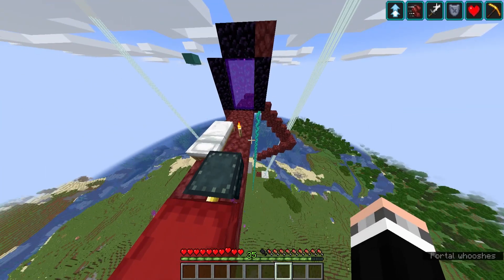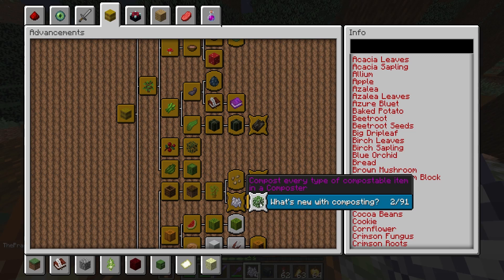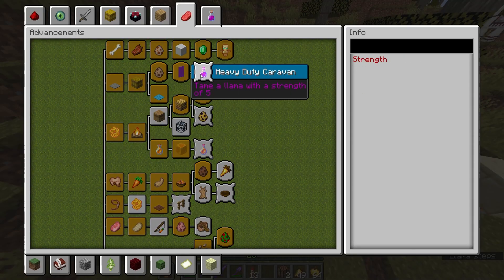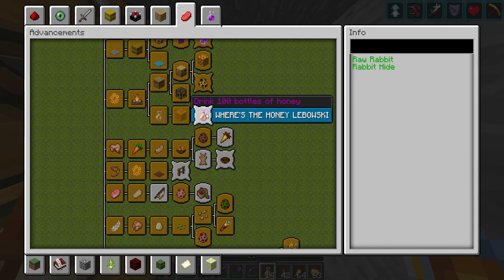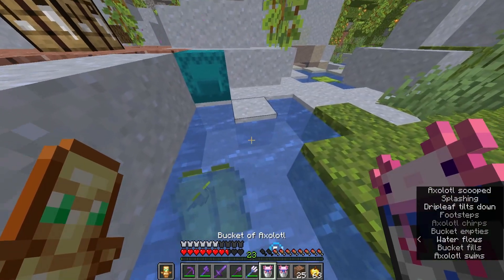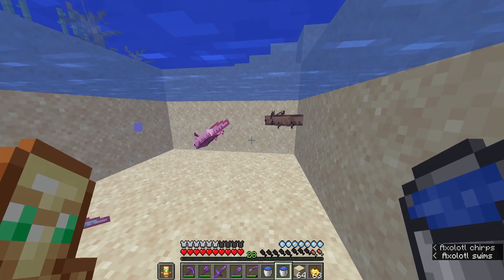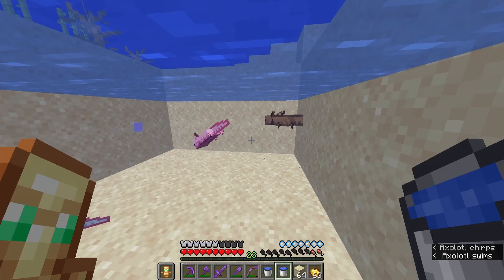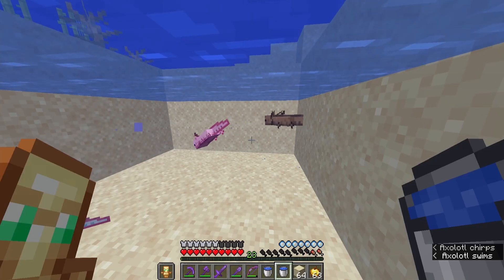I Got the Rarest Mob in Minecraft | BAC 1.18 Ep. 9